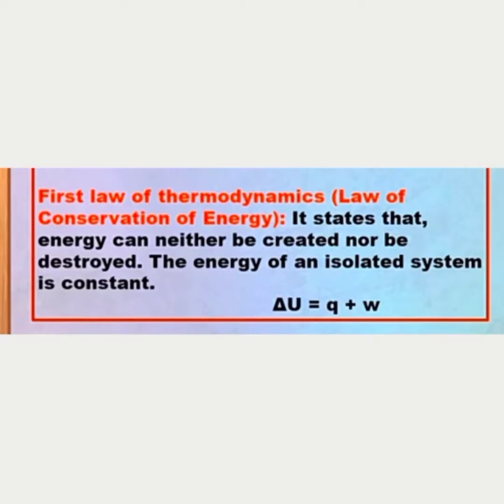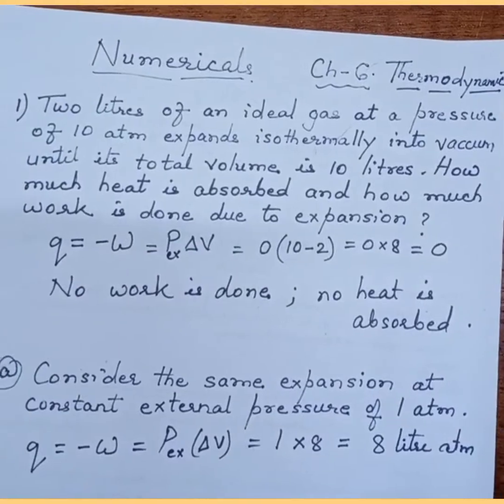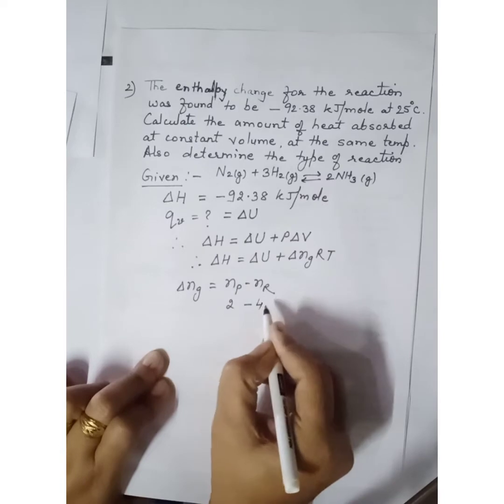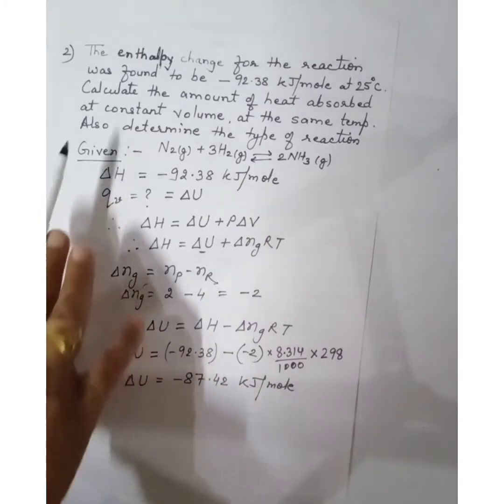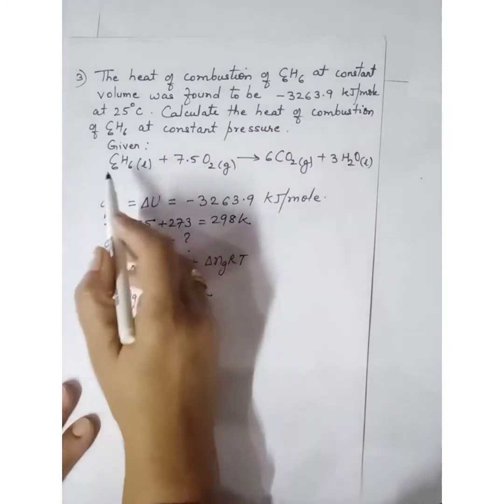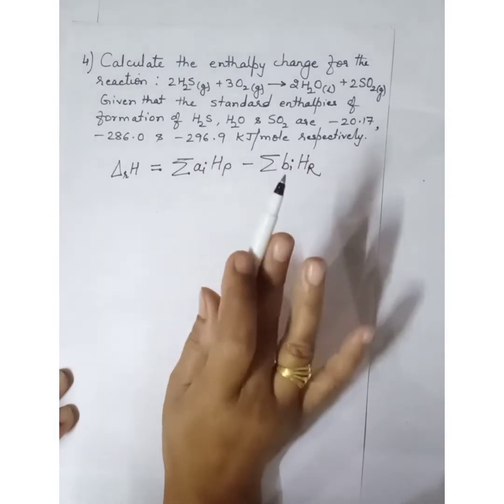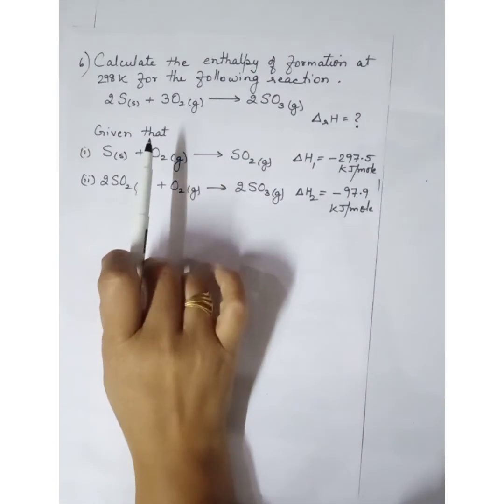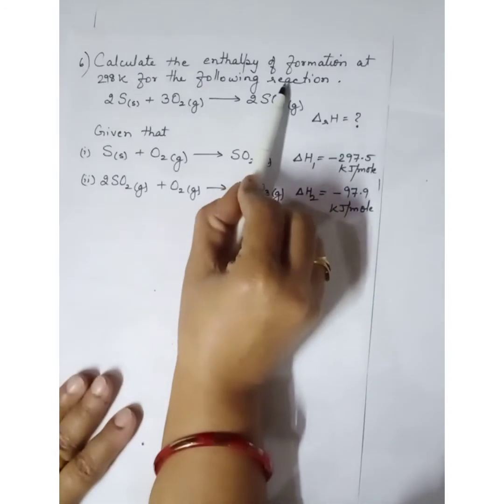Thermodynamics, Part. - 3, ( Numericals ), XI Sc